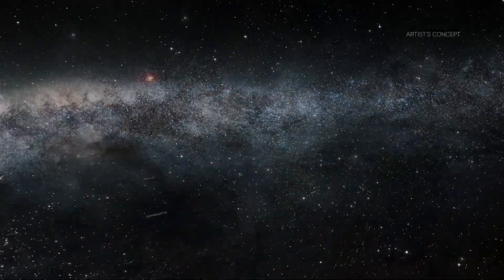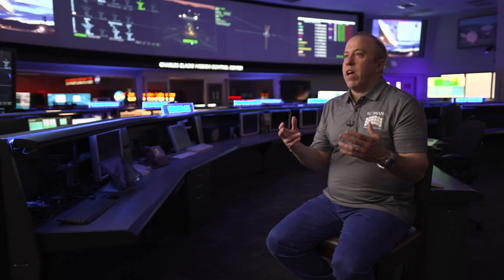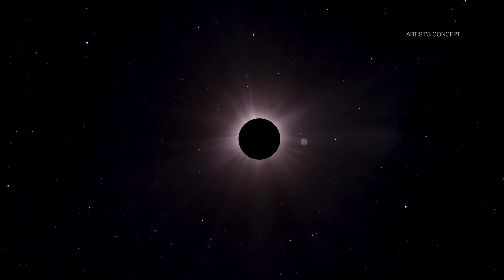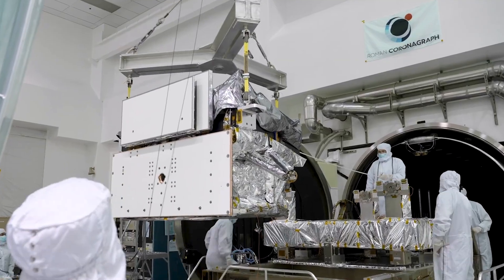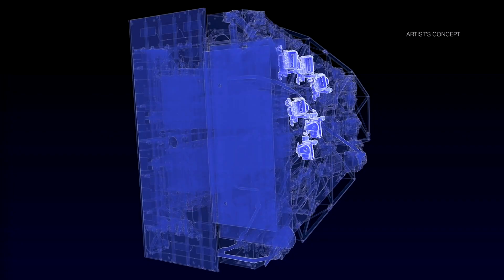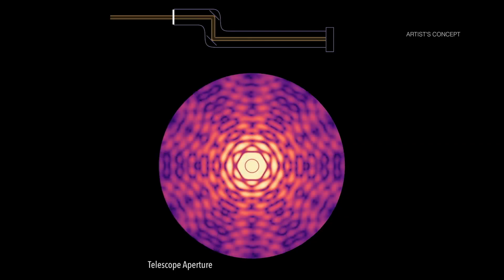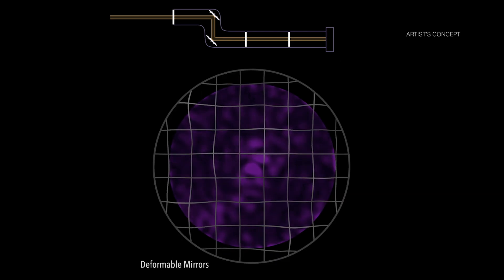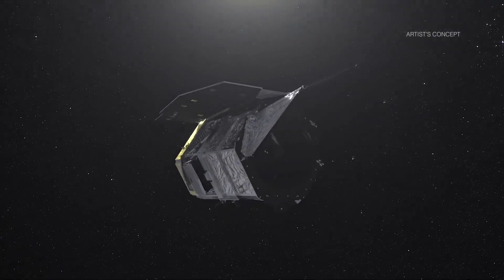How NASA Spots Alien Worlds Outside Our Solar System With a Coronagraph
NASA Puts Next-Gen Exoplanet-Imaging Technology to the Test - A cutting-edge tool to view planets outside our solar system has passed two key tests ahead of its launch as part of the agency’s Roman Space Telescope by 2027. The Coronagraph Instrument on NASA’s Nancy Grace Roman Space Telescope will demonstrate new technologies that could vastly increase the number of planets outside our solar system (exoplanets) that scientists can directly observe. Designed and built at the agency’s Jet Propulsion Laboratory in Southern California, it recently passed a series of critical tests ahead of launch. That includes tests to ensure the instrument’s electrical components don’t interfere with those on the rest of the observatory and vice versa.

“This is such an important and nerve-wracking stage of building a spacecraft instrument, testing whether or not everything works as intended,” said Feng Zhao, deputy project manager for the Roman Coronagraph at JPL. “But we have an amazing team who built this thing, and it passed the electrical components tests with flying colors.”

A coronagraph blocks light from a bright cosmic object, like a star, so that scientists can observe a nearby object that would otherwise be hidden by the glare. (Think of a car’s sun visor.) The light reflected or emitted by a planet carries information about the chemicals in the planet’s atmosphere and other potential signs of habitability, so coronagraphs will likely be a critical tool in the search for life beyond our solar system.

But if scientists were trying to obtain images of an Earth-like planet in another solar system (same size, same distance from a star similar to our Sun), they wouldn’t be able to see the planet in the star’s glare, even with the best coronagraphs and most powerful telescopes operating today.

The Roman Coronagraph aims to change that paradigm. The innovations that have gone into the instrument should make it possible to see planets similar to Jupiter in size and distance from their star. The Coronagraph team expects these advances will help enable the leap to viewing more Earth-like planets with future observatories.

As a technology demonstration, the Roman Coronagraph’s primary goal is to test technologies that have not been flown in space before. Specifically, it will test sophisticated light-blocking capabilities that are at least 10 times better than what’s currently available. Scientists expect to push its performance even further to observe challenging targets that could yield novel scientific discoveries.

Even with the Coronagraph blocking a star’s light, a planet will still be exceptionally faint, and it might take a full month of observations to get a good picture of the distant world. To make these observations, the instrument’s camera detects individual photons, or single particles of light, making it far more sensitive than previous coronagraphs.

That’s one reason the recent tests were crucial: The electrical currents that send power to the spacecraft’s components can produce faint electrical signals, mimicking light in the Coronagraph’s sensitive cameras – an effect known as electromagnetic interference. Meanwhile, signals from the Coronagraph could similarly disrupt Roman’s other instruments.

The mission needs to ensure neither will happen when the telescope is operating in an isolated, electromagnetically quiet environment 1 million miles (about 1.5 million kilometers) from Earth. So a team of engineers put the fully assembled instrument in a special isolated, electromagnetically quiet chamber at JPL and turned it on to full power.

They measured the instrument’s electromagnetic output to make sure it fell below the level required to operate aboard Roman. The team used injection clamps, transformers, and antennas to produce electrical disturbances and radio waves similar to what the rest of the telescope will generate. Then they measured the instrument’s performance, looking for excessive noise in the camera images and other unwanted responses from the optical mechanisms.

“The electric fields we generate with the antennas are about the same strength as what’s generated by a computer screen,” said Clement Gaidon, the Roman Coronagraph electrical systems engineer at JPL. “That’s a pretty benign level, all things considered, but we have very sensitive hardware onboard. Overall, the instrument did a fantastic job navigating across the electromagnetic waves. And props to the team for wrapping this test campaign in record time!”